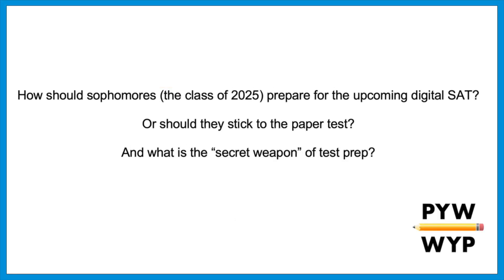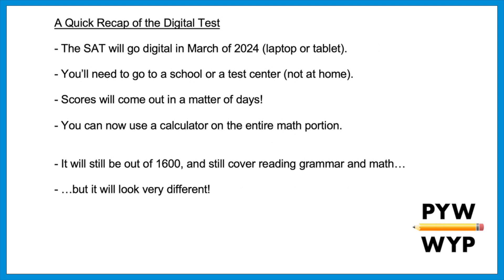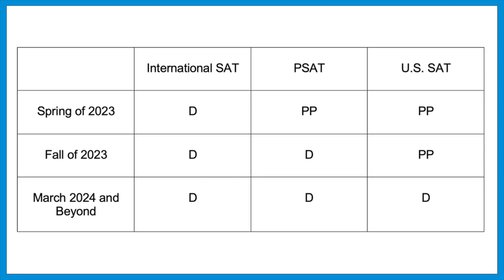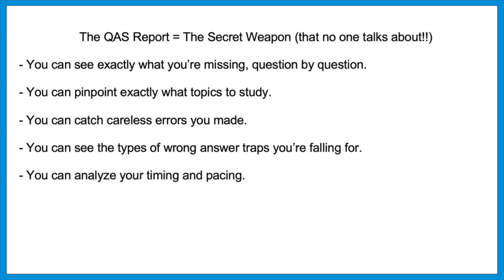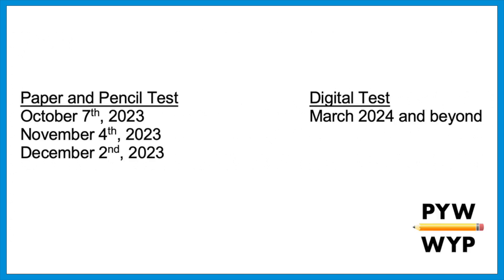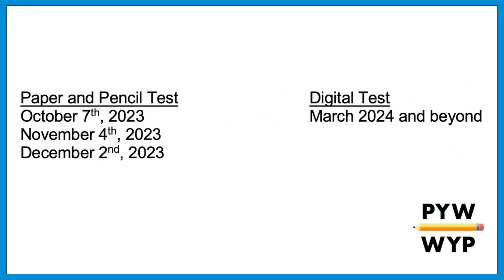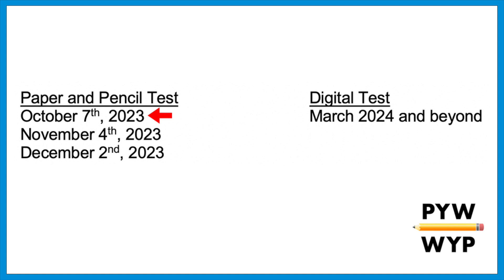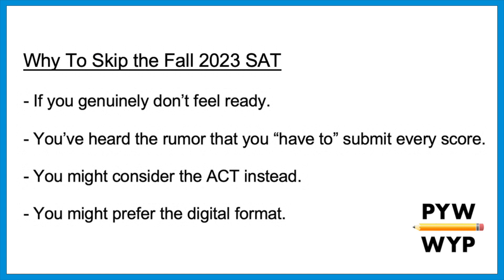What the Class of 2025 Needs to Know About the New Digital SAT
The SAT is changing, and sophomores in the class of 2025 are in a very unique position.  They will see the paper format of the test during the first half of their junior year, and then the digital test during the second half of their junior year.

So which would should they take?   And when?   And what about the ACT?

Let’s unpack it all in this video.

Leave any questions you have down in the comment section.   And check out these links that I refer to in the video: